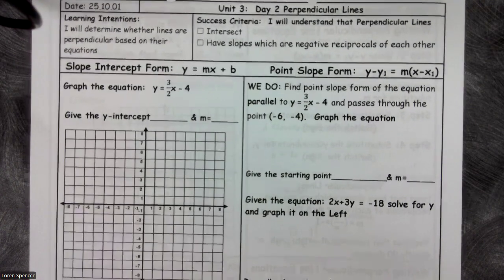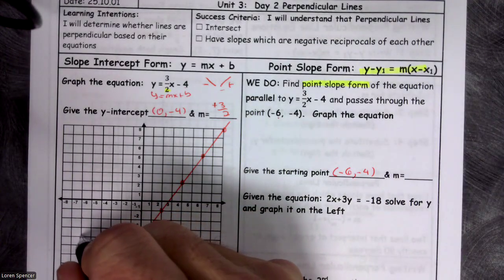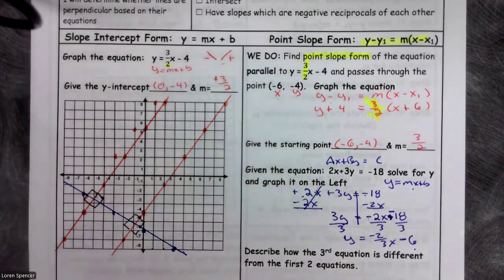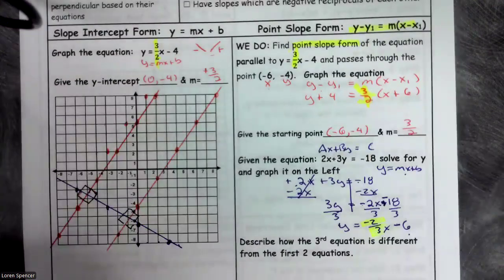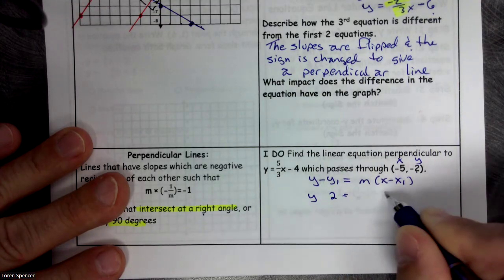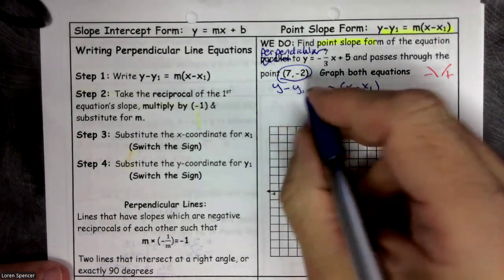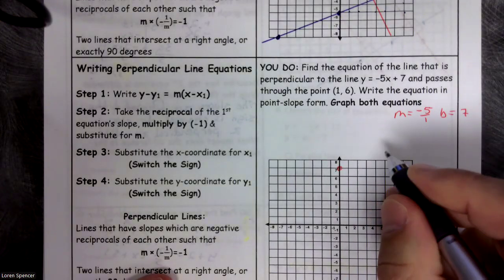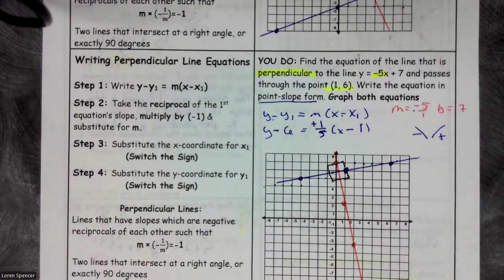02 Unit 3 Notes Perpendicular Lines